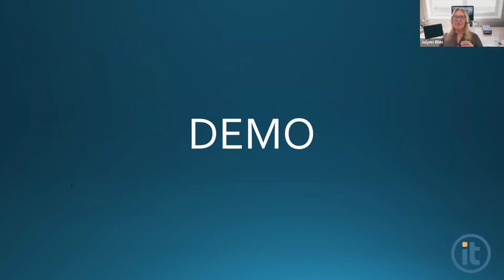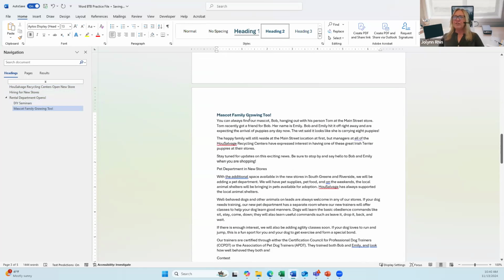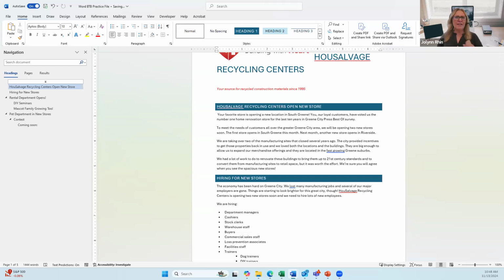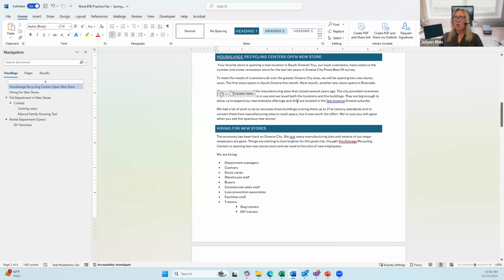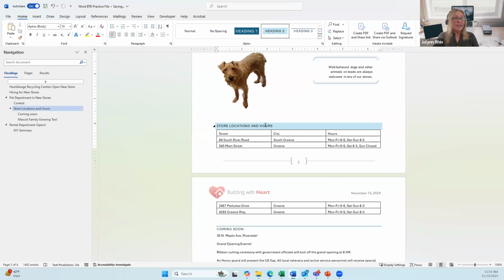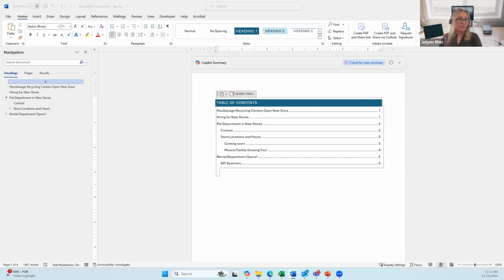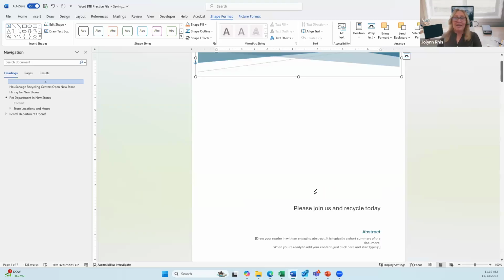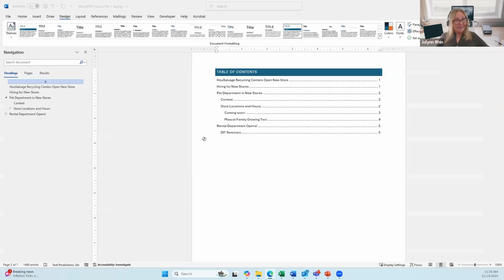Mastering Microsoft Word Webinar